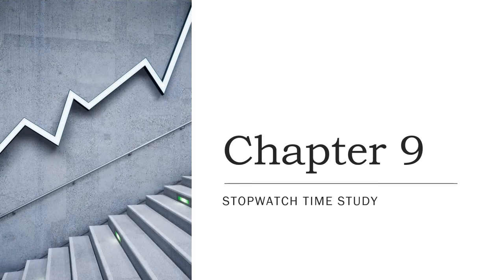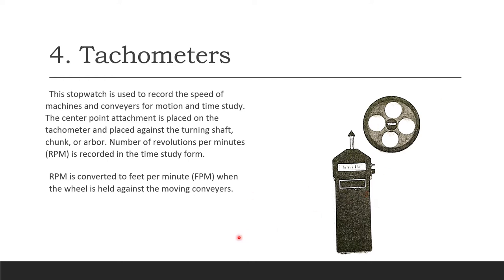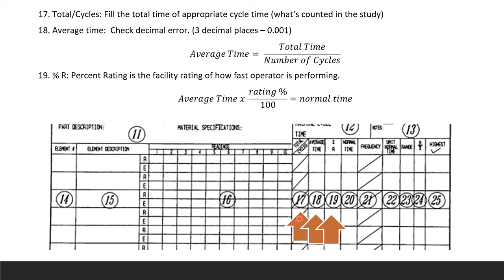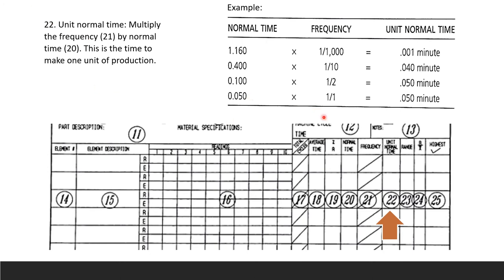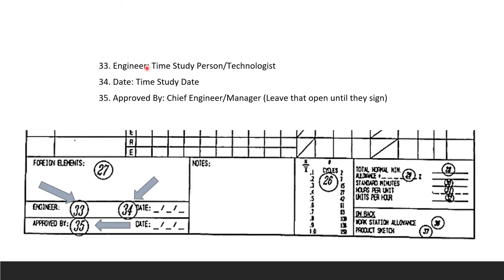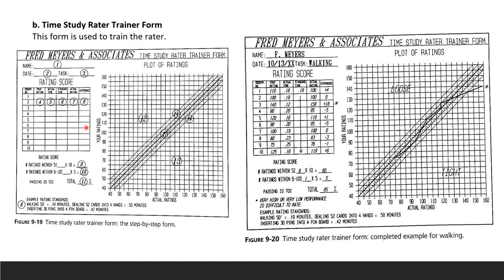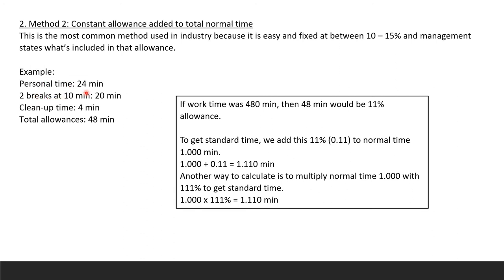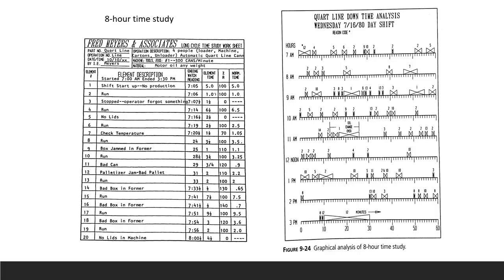Chapter 9 Stopwatch Time Study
Stopwatch Time Study